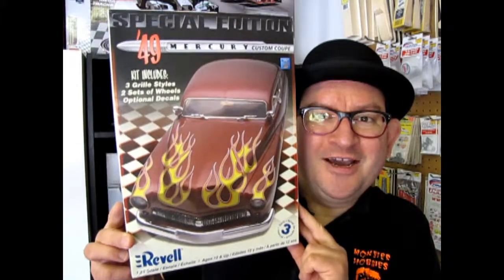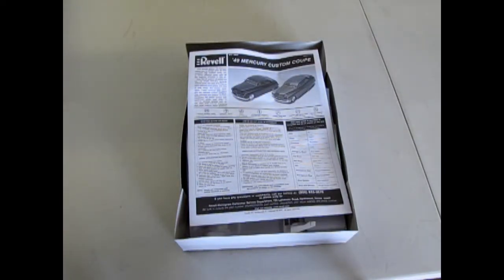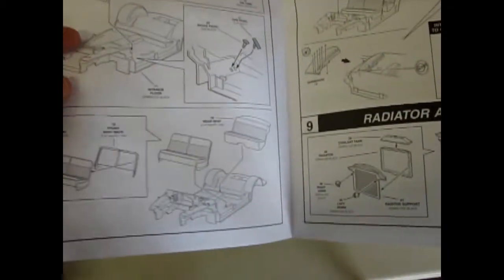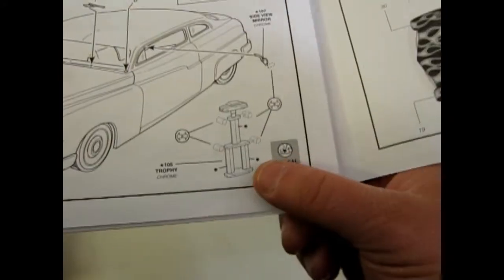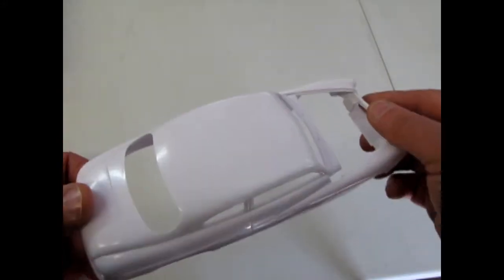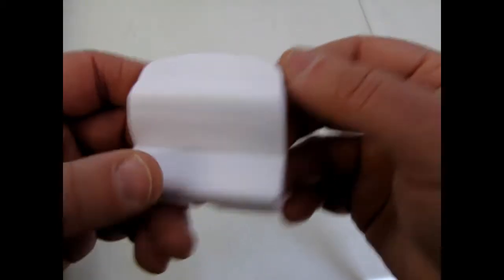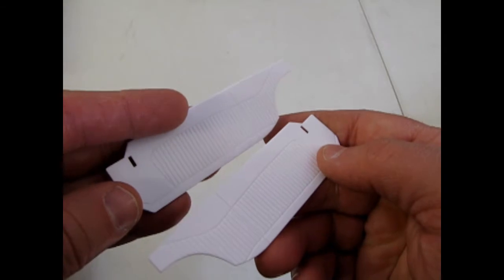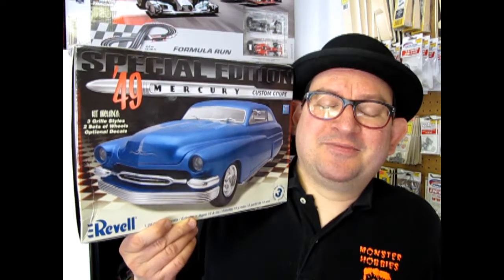Model Car Garage - 1949 Mercury Custom Coupe From Revell - A Model Car Unboxing Video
This 1949 Mercury allows you to design your all new chopped top custom body car in many different ways with all the features included in this kit.

Your Revell chopped top Mercury coupe includes optional custom parts : two sets of bumpers, three different front grilles, two sets of side skirts, two hoods, spotlights, "Lake" exhaust side pipes and two different custom tail lights.

Also included are chrome Sombrero full wheel covers with traditional white wall tires or chrome reverse wheels with radial tires and colorful California 50's style custom decal graphics. - Revell instruction sheet.

Today on the Monster Hobbies Model Car Garage we will be looking at the 1949 Mercury Custom Coupe From Revell. This is a model car unboxing video.

Ever since 1963, AMT was the only model car company that offered a 1949 Mercury Club Coupe model car kit. Although that model car is excellent in design and construction, and although it contained many custom car dress-up parts, there was one thing that model builders longed for in that kit. that key item was a body with a chopped roofline.

"Chopping" was a very popular body modification among custom car builders like George Barris, The Alexander Brothers and countless others. The concept was to cut down the roof height of a car by sawing the body at the roof pillars, removing between 1" and 3" from the pillars and then re-welding the roof back on. Chopping gave the car a lower profile and thus, a sleeker look.

These cars became known as "Lead Sleds" because customizers would use molten lead to fill the seams of the chopped tops before plastic fillers solved their bonding issues and became the preferred filler of sheet metal work.

Model car builders wanted the same results, but just like real chopping, complications can arise and things can go wrong. It is more desirable to have a car, or model car, with the roof already chopped for you. This Revell kit was designed to be the answer to that desire.

First appearing in 2007, this Mercury Custom Coupe was the answer to a long awaited wish for model car builders.

This kit comes with a vintage Cadillac 331 V8 engine, first seen in the 1949 Cadillac. Since this was a very powerful engine, it found it's way into many 1949 Ford and Mercury cars, replacing the factory stock Ford Flathead V8's. These cars became known as "Fordillacs" due to the engine swap. AMT had a Cadillac 331 V8 engine as an option in their 1949 Ford Club Coupe kit and this Revell engine is very similar in construction. The engine consists of left and right hand side engine block and transmission, valley cover, intake manifold distributor, oil filler tube, cylinder heads, valve covers, starter motor, oil pan, transmission pan, ignition coil, tri-carbs, air filters, exhaust manifolds, generator with mounting bracket, engine front cover, fan belt with pulleys, and a fan.  24 parts in total. An upper radiator hose attaches to a 5-piece radiator that includes 2 car horns.

The chassis consists of a frame with a central x-member, steering box, brake master cylinder, upper A-arms, front sway bar, front suspension, front coil springs, exhaust pipes with metal tips, rear axle with leaf springs, rear shocks, driveshaft, spring perches, brake backing plates, and disc brakes.

The interior consists of a floor pan, brake pedal, gas pedal, 2-piece front bench seat, rear bench seat, interior sides, dash board, steering column, and steering wheel. The floor pan also includes the inner fender aprons and holds the firewall, air tubes, and beehive oil filter. For a "custom" car, this model has a very Stock interior, but that's ok for a more traditional 1950's era custom.

The chopped body includes the option of 2 different hoods. The first is smooth while the second includes hood louvers. The stock Grille and bumpers come with this kit as do custom Desoto bumpers, 1953 Chevrolet "Tooth" grille, 1954 Pontiac Grille insert, Stock and Desoto rear bumpers, stock tail lamps, Frenched taillight buckets, bullet tail lights, two different fender skirts, lake pipes, and chrome spot lights.

The decal sheet includes flames and multiple pin stripes for hood and trunk lid. There is also a trophy included in this kit with a variety of different colored decals for the posts.

You may ask yourself "Where can I purchase the 1949 Mercury Custom Coupe From Revell?".